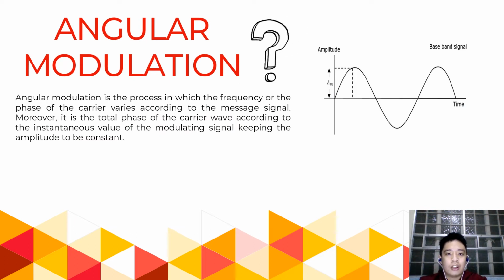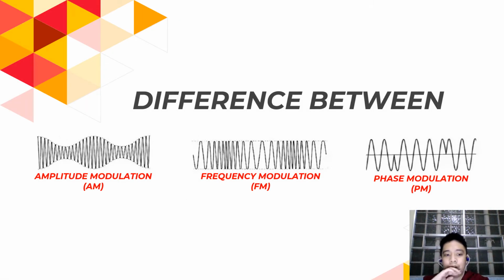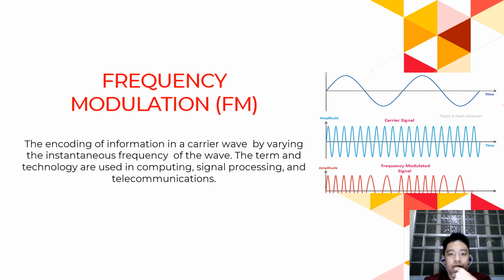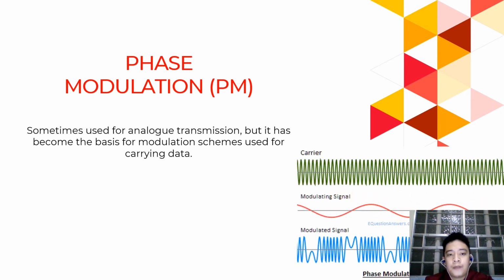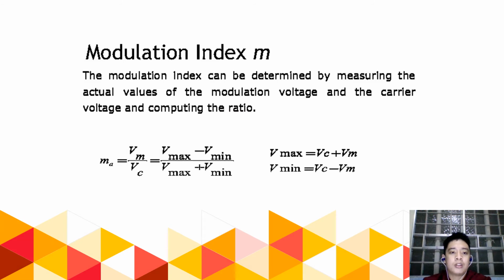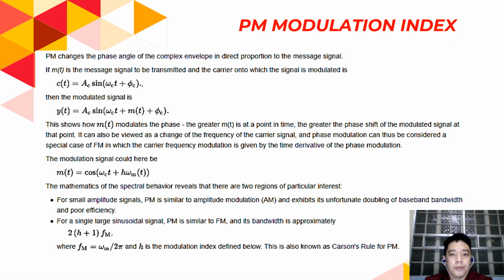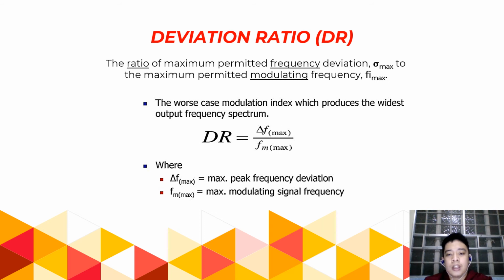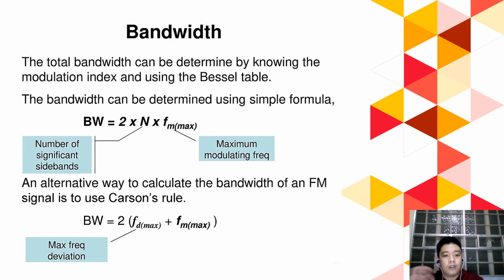ANGULAR MODULATION REPORT- LUZAME